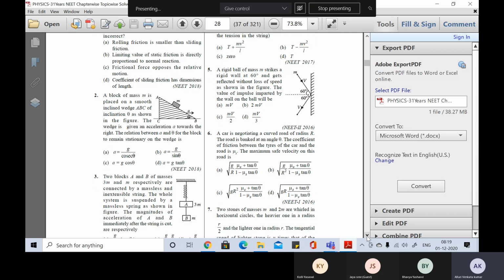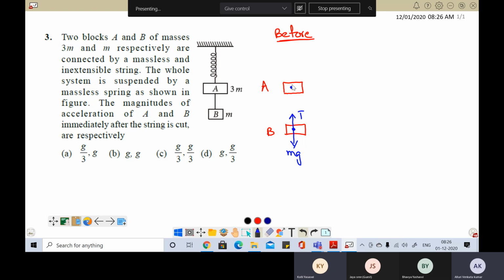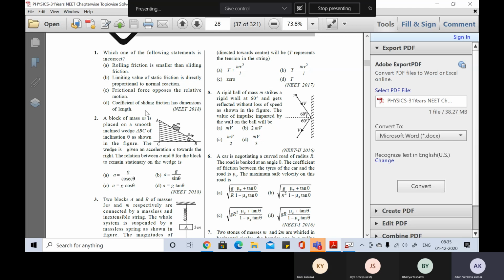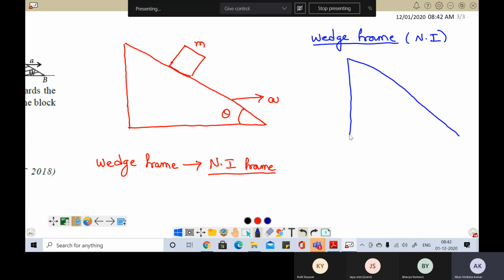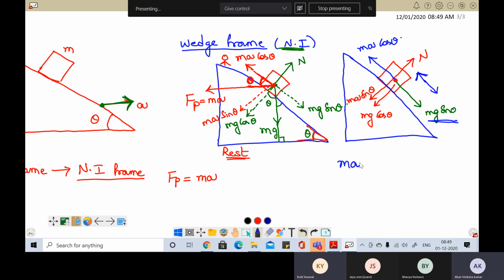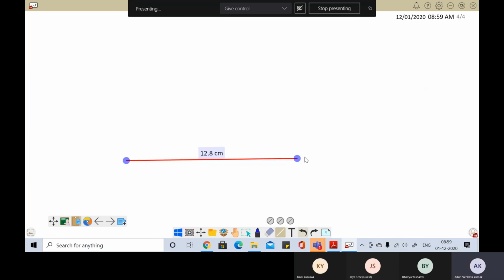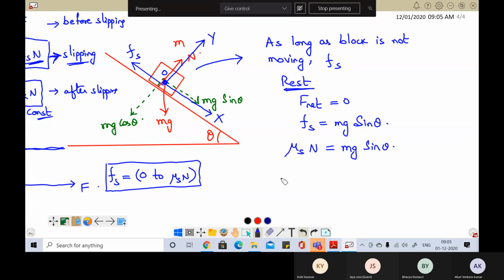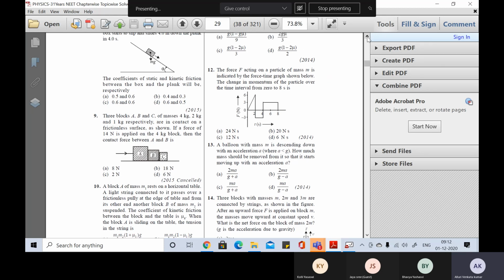NEET_NEWTONS LAWS_PSEUDO FORCE_LEC_12